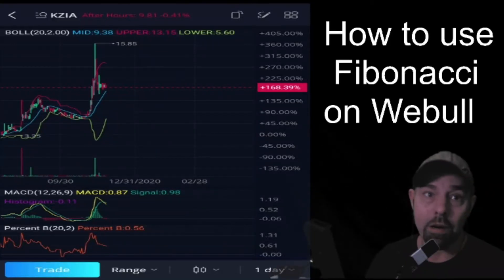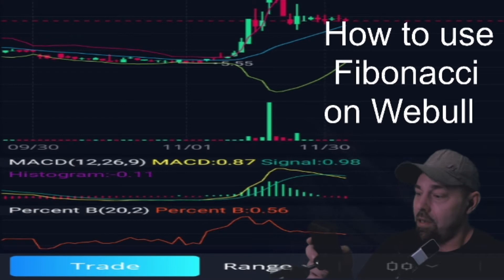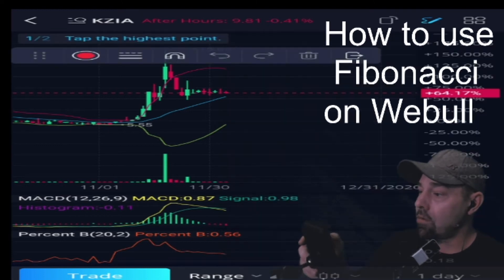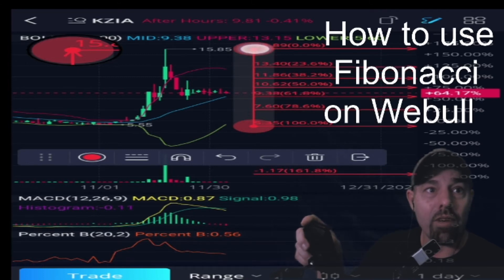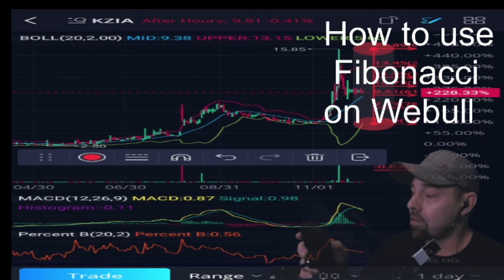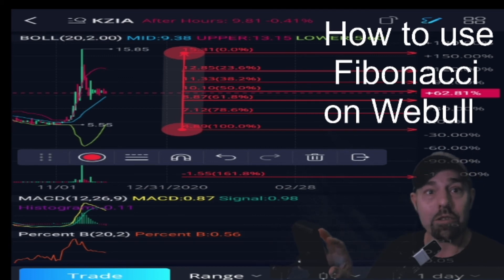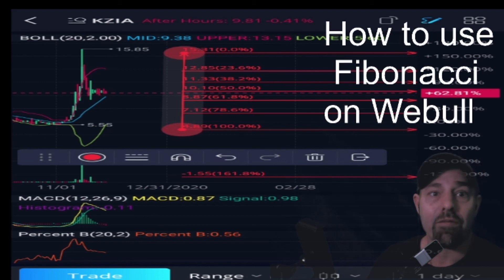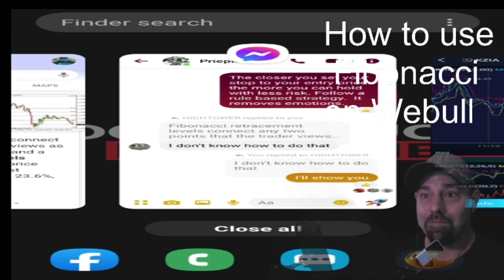How to draw Fibonacci retracement on Webull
A quick tutorial on drawing fib using daily charts.